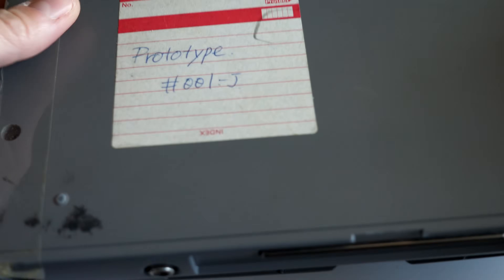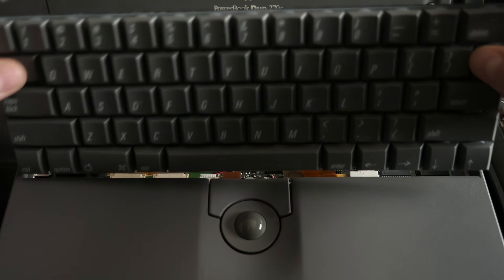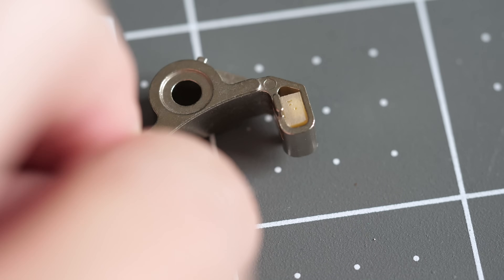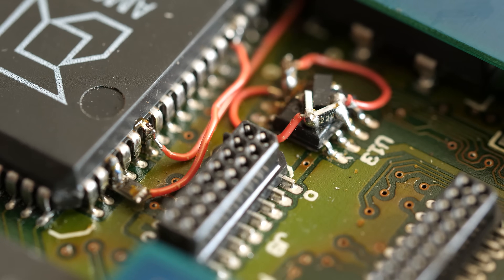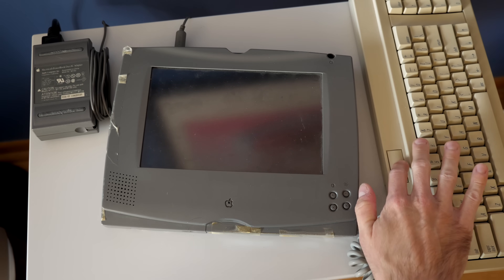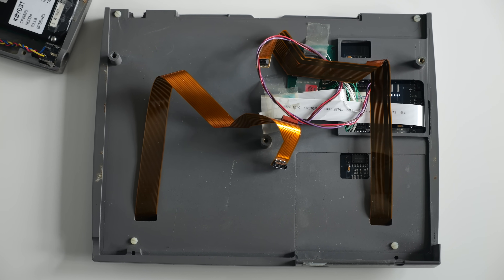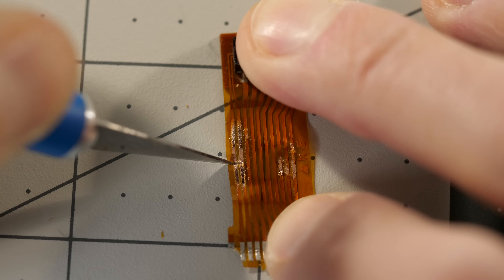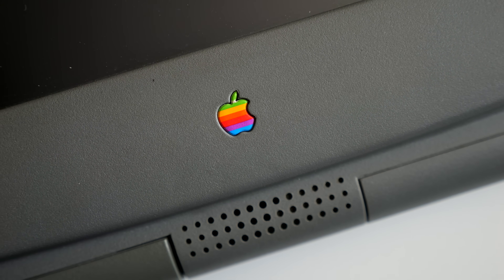Repairing an Unreleased Prototype Mac...TABLET?!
Over the years, Apple has whipped up a number of prototype products that never made it to production. Usually these get destroyed and remain unknown...but this one managed to survive, and needed some help to get working again.